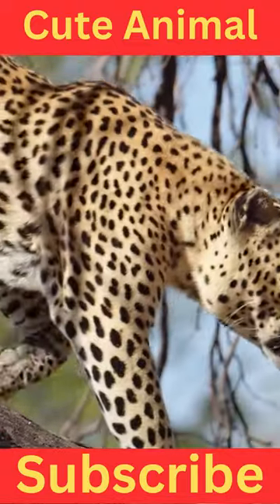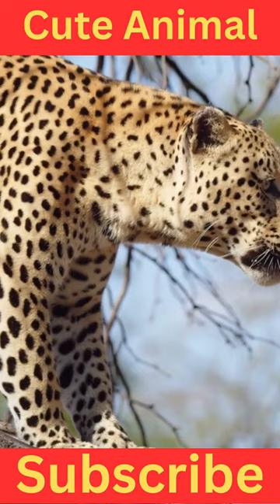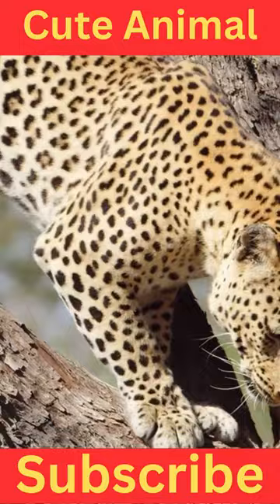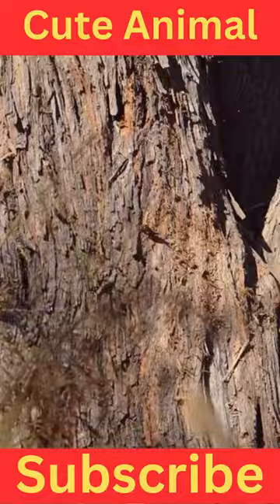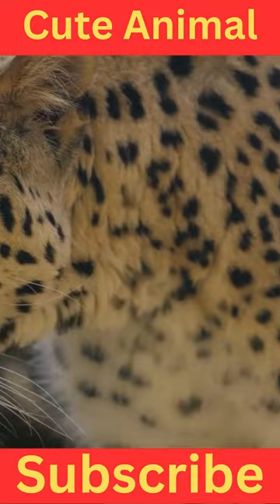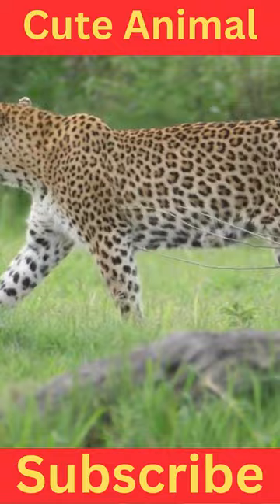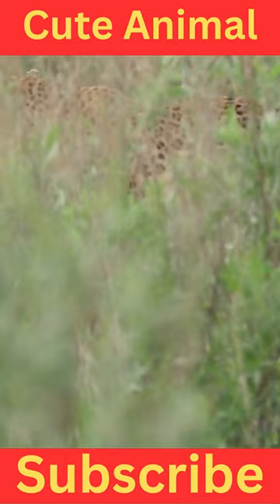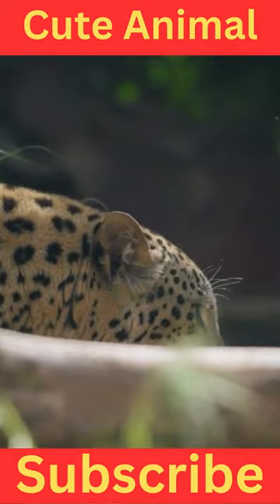Indian Leopard 101 - Personality - Facts - Speed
Indian Leopard

The Indian leopard, scientifically known as Panthera pardus fusca, is a subspecies of leopard native to the Indian subcontinent. It is one of the five recognized leopard subspecies found across the world. Here's some information about the Indian leopard:

Appearance: Indian leopards are medium-sized cats, with males typically larger than females. They have a slender and agile body, with a relatively long tail. Their coat coloration can vary from pale yellow to a tawny golden color, with rosettes and spots covering their fur. The pattern and coloration of their coat provide excellent camouflage in their natural habitat.